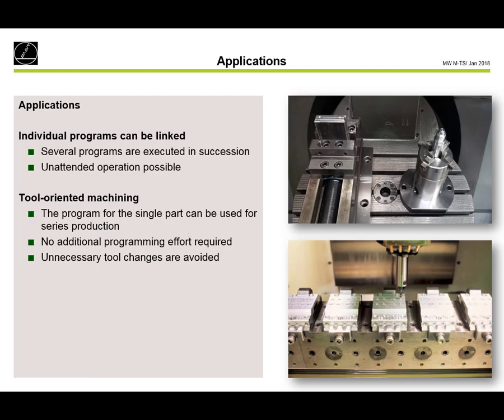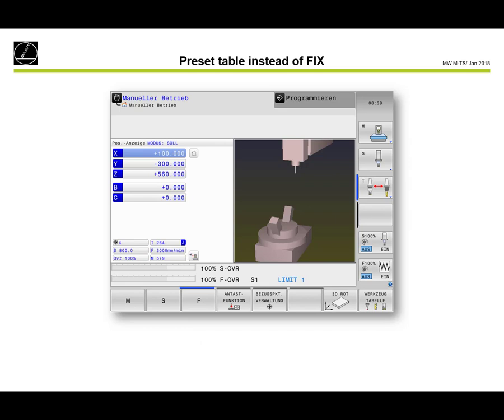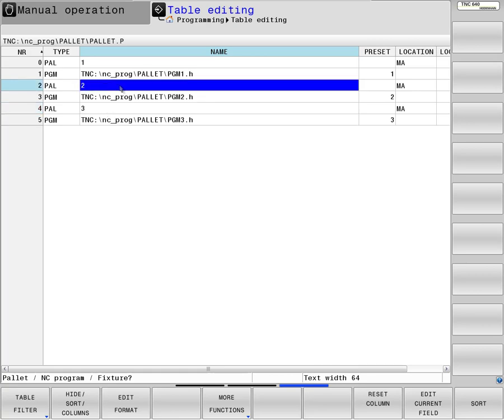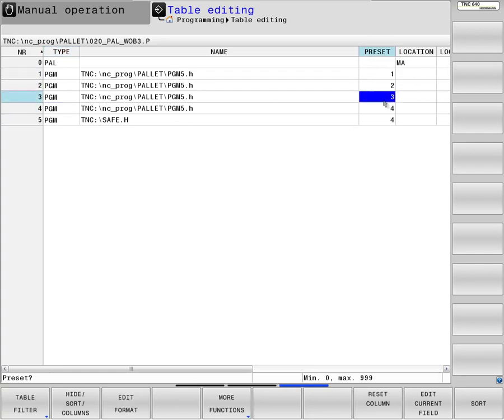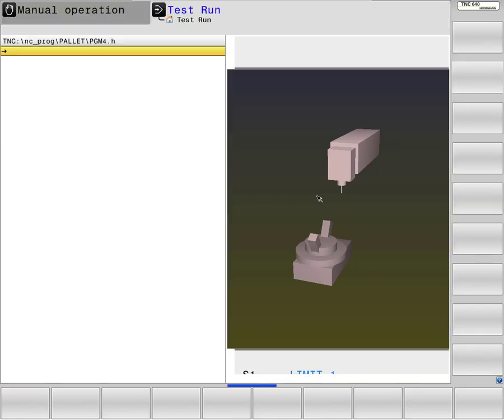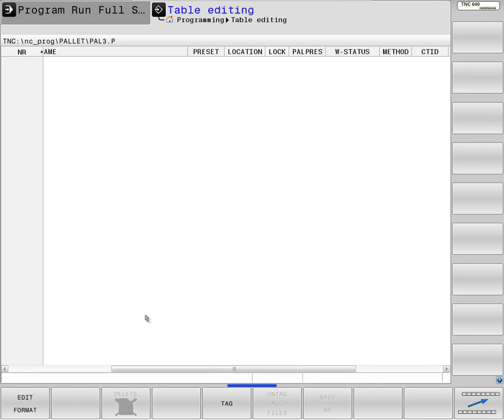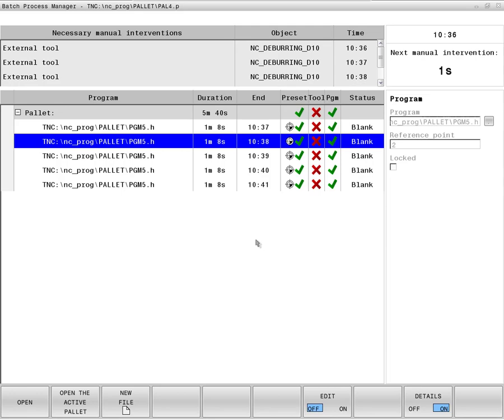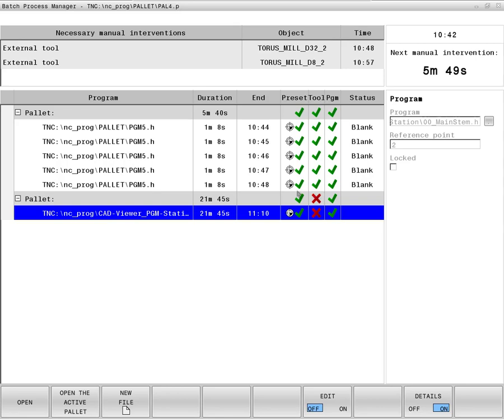Pallet management on the TNC 640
For any sequence of various workpieces loaded via pallets, the TNC 640 is able to match up the appropriate part program and corresponding datum shift.
When a pallet is loaded for machining, the TNC 640 automatically calls the correct part program.
This enables the automatic machining of different parts in any given sequence.
A further advantage comes from tool-oriented machining, which makes it possible to eliminate tool changes for workpieces requiring the same tool. Machining time is thereby reduced.
For the planning of successive jobs in advance, the TNC 640 provides the batch process manager option, which makes it easy to plan unattended shifts and to respond preemptively to manual interventions.
In this webinar, trainer Michael Wiendl will explain how to create pallet files and what to consider during the programming process.